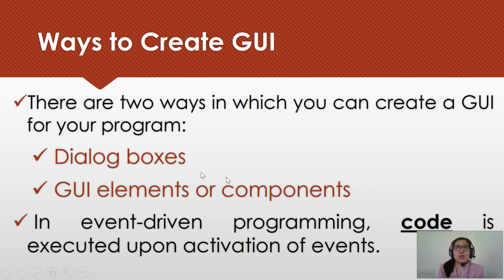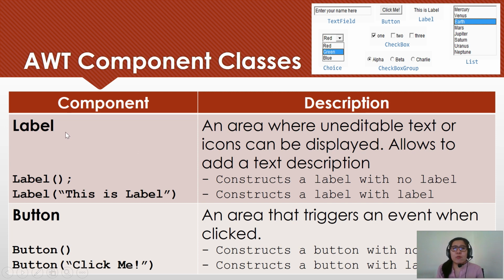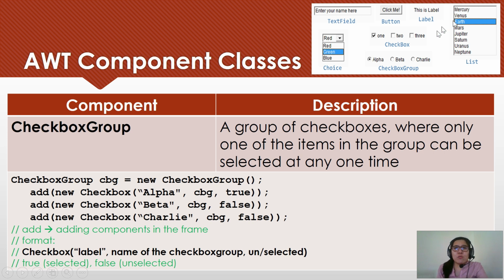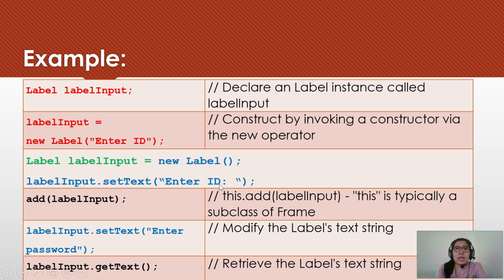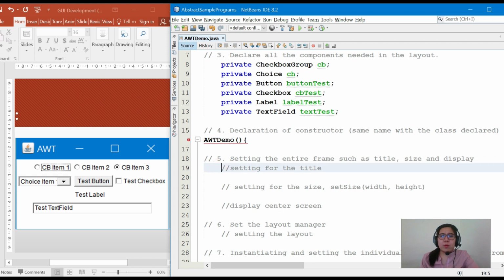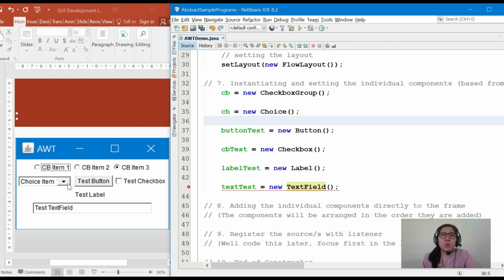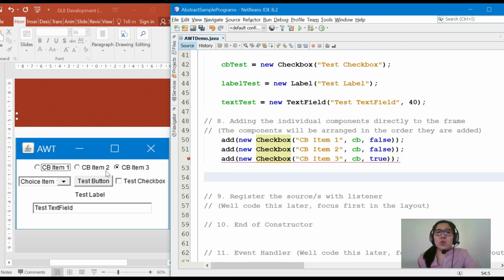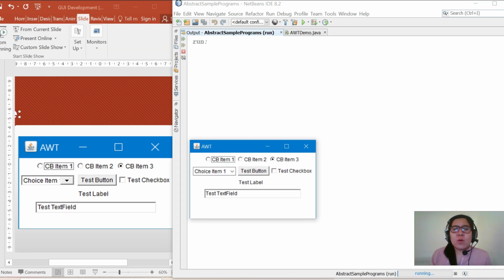Graphical User Interface (AWT) | OOP | GUI in Java | NetBeans | Filipino (Tagalog)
Topics:
1. GUI Overview (00:06)
2. AWT Programming (01:40)
3. AWT Component Classes (04:14)
4. Coding Demonstration (12:35)

Online Resources:
BeginnersBook.com
W3Schools.com. Java Tutorial